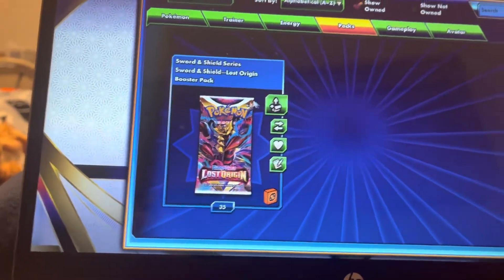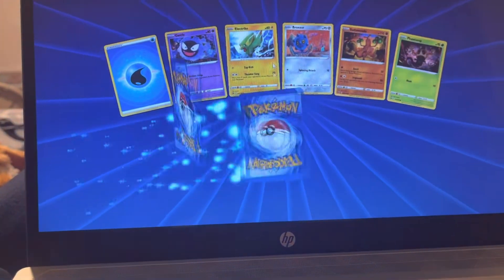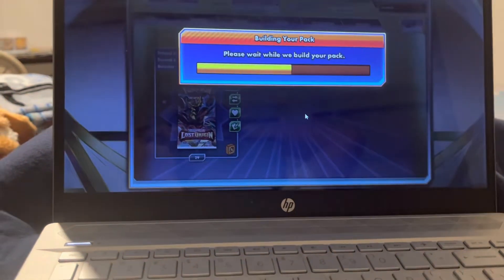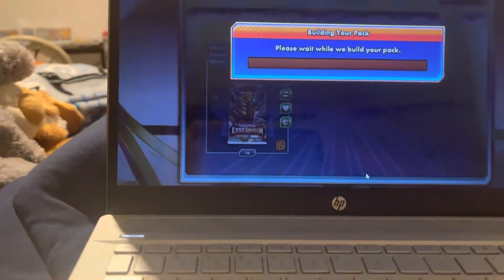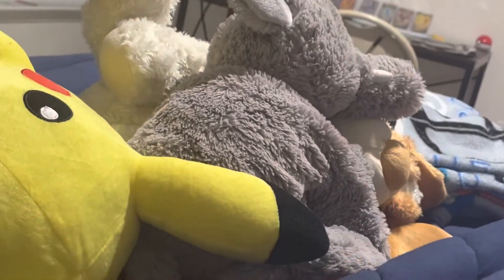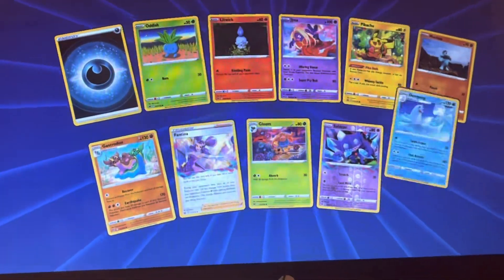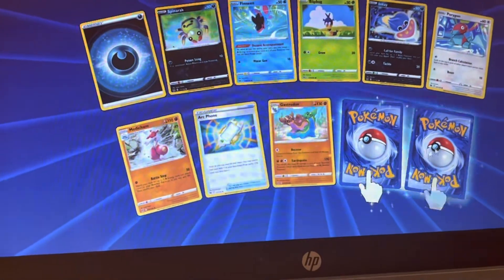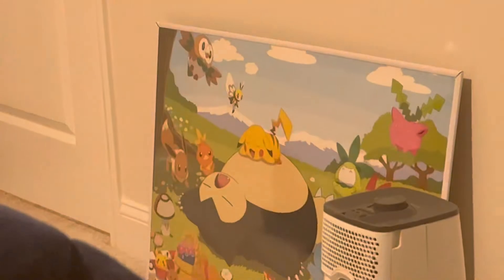Opening 35 lost origin packs pt 1